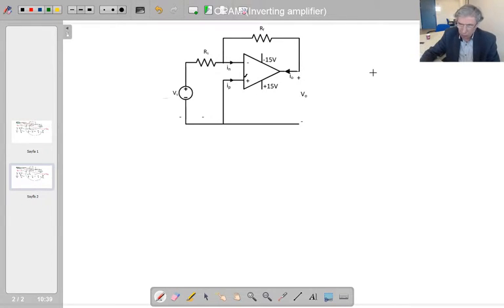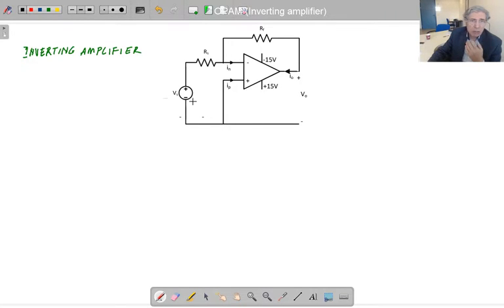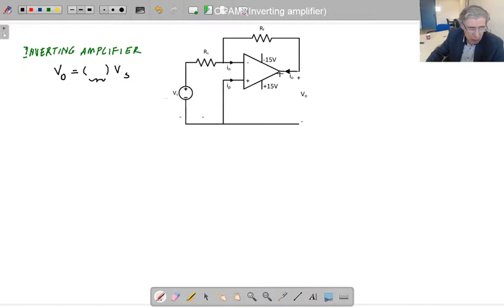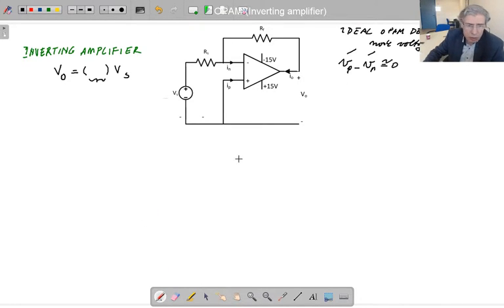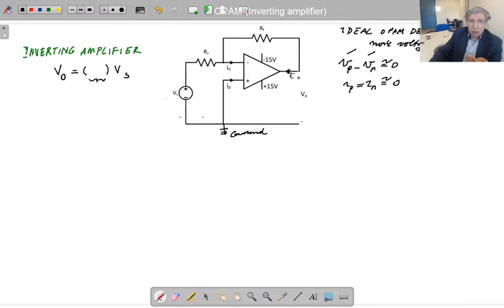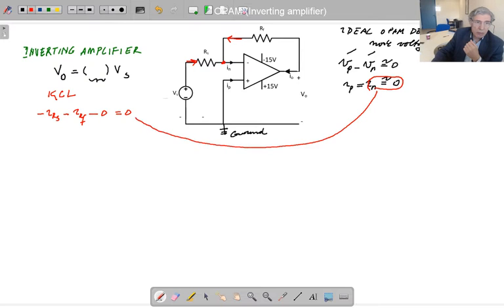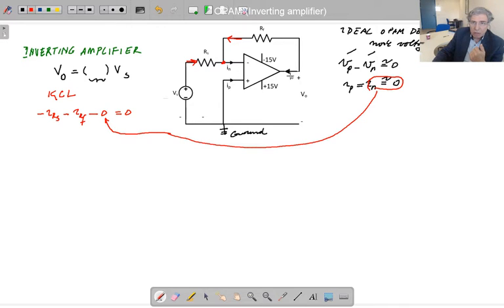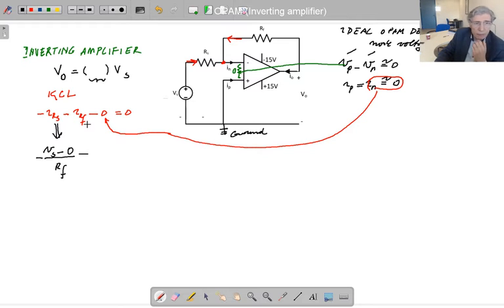Ch6-2-1 inverting amplifier